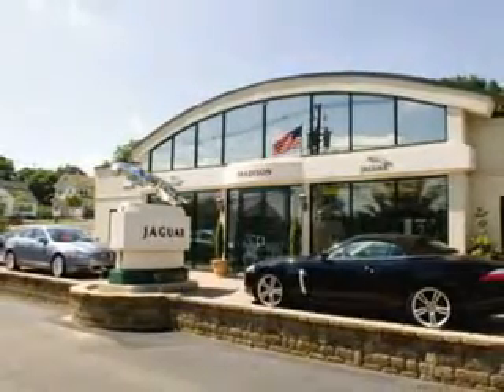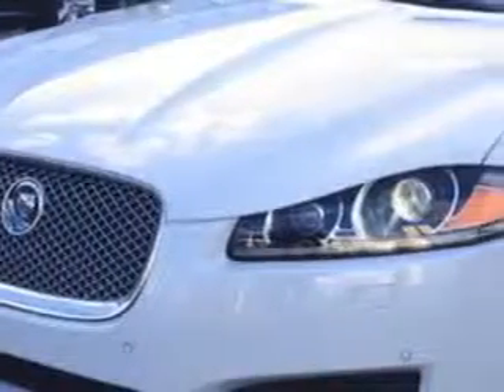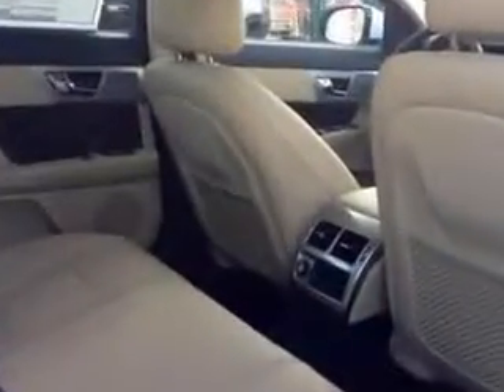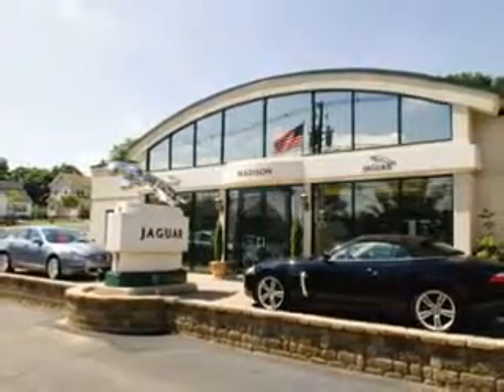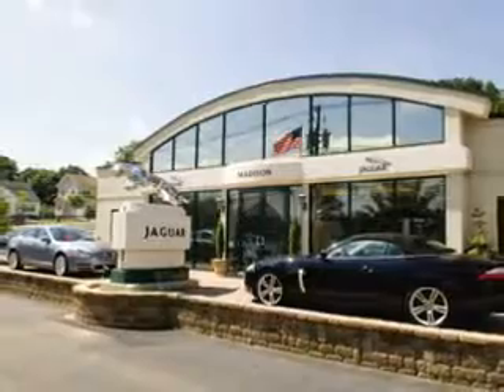2013 Jaguar XF Madison Jaguar Madison, NJ 07940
Jaguar XF Ready for the very best? Let Madison Jaguar show you what luxury really means. Check out this Polaris White Jaguar Xf Sedan AWD, equipped with a 6 Cylinder engine. Enjoy this luxury car with features like Homelink System, Leather Upholstery, Moon Roof, Heated Driver and Passenger Seating, Adjustable Ride Control, Fuel Data Display, PWR Tilt/Telescoping Steering Wheel, Heated Outside Mirrors, Overhead Console, Auxiliary Audio Input, Power Driver and Passenger Seating, power Moon Roof, Xenon Headlights, Turn Signal Mirrors, Back Up Camera, Tire Pressure Monitoring System, Rear Bench Seat, Rain Sensing Wipers, Auto-Dimming Mirrors, on steering wheel audio and cruise controls, and much more. Enjoy the drive and have peace of mind in this Jaguar Xf. See us at Madison Jaguar today!
MILES:  3,406
VIN:SAJWJ0EF1D8U08780

Madison Jaguar
275 Main Street
Madison, New Jersey 07940